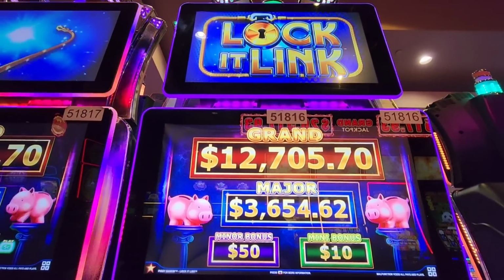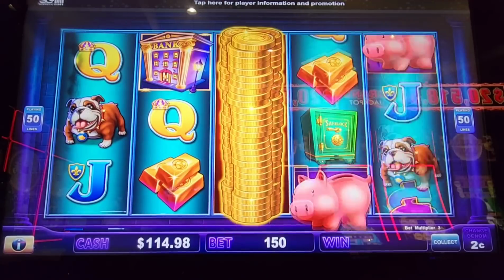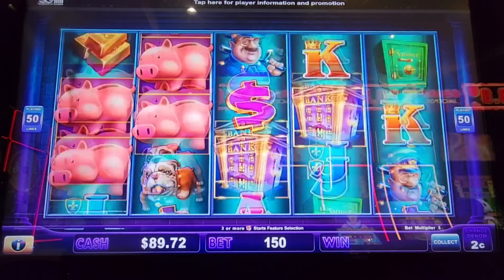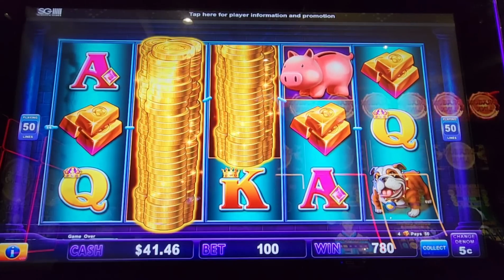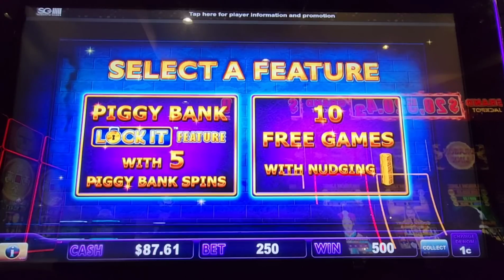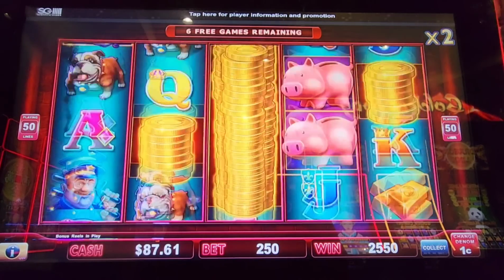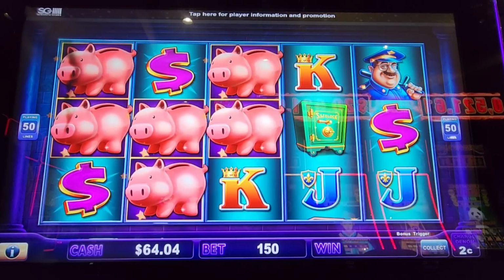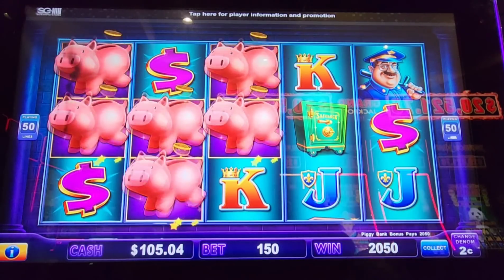10 FREE GAMES Piggy Bankin' 🐷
piggy bankin, free spins, free games, feature games, canadian slot player, dakota dunes casino, jjslot, average bets, big bets, progressive machine